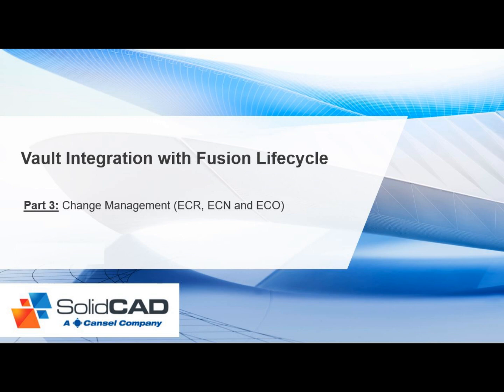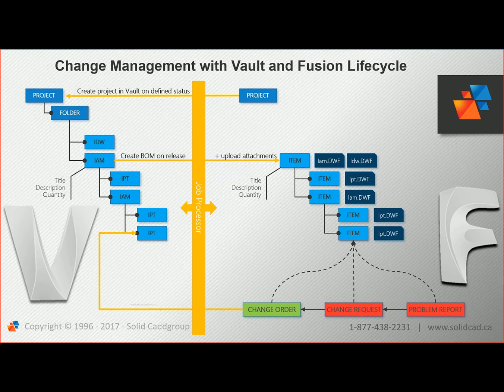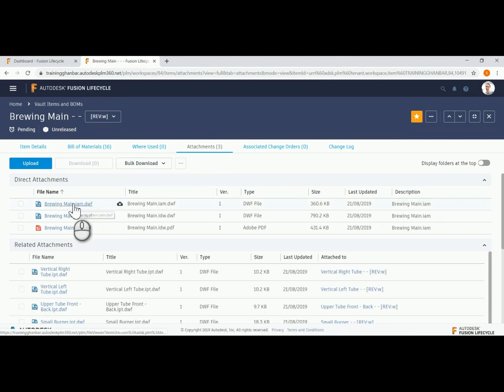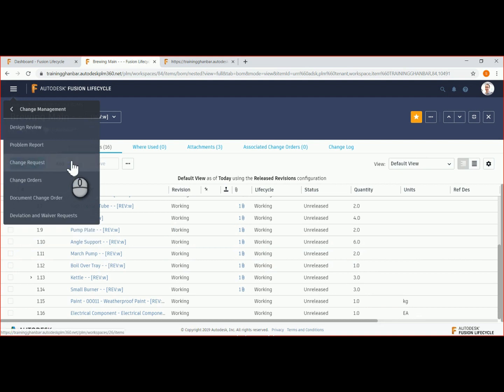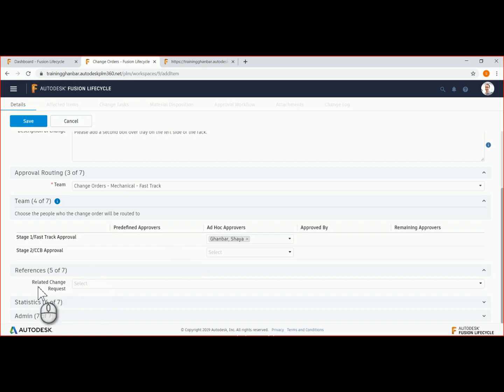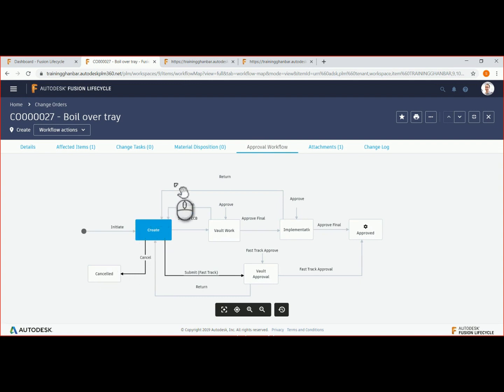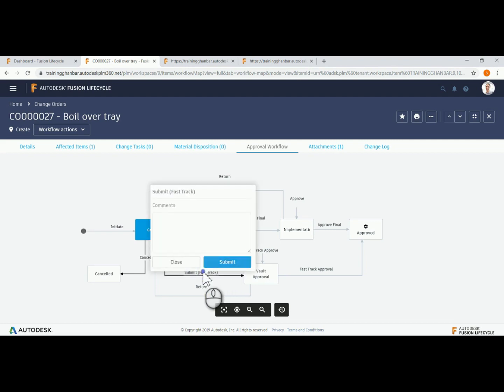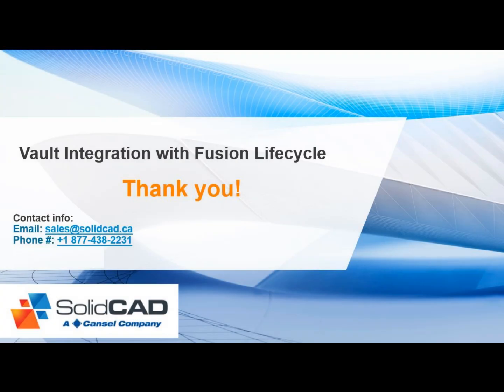Part 3: Change Management ECR, ECN, and ECO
PLM AUTOFUSION LIFECYCLE